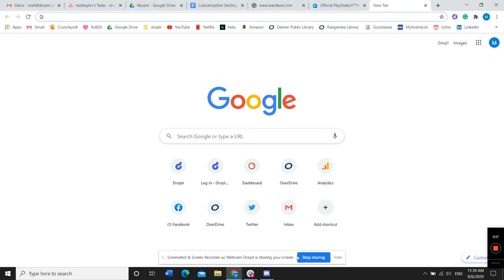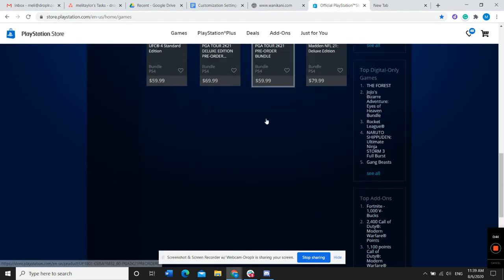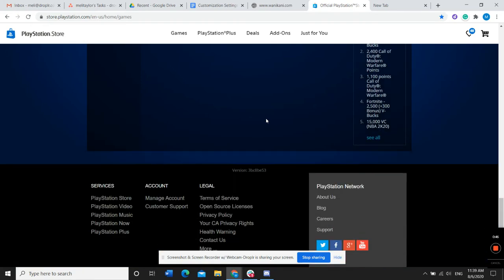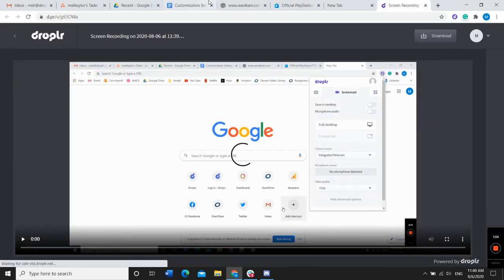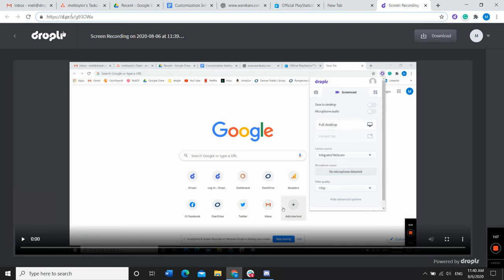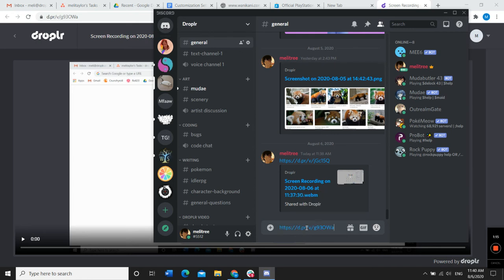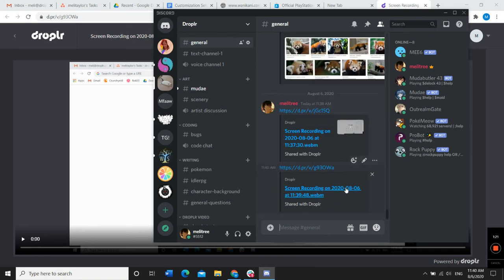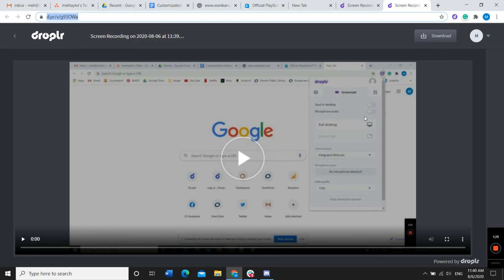Share Screen Recordings on Discord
Learn how to share screen recordings on Discord with Droplr.